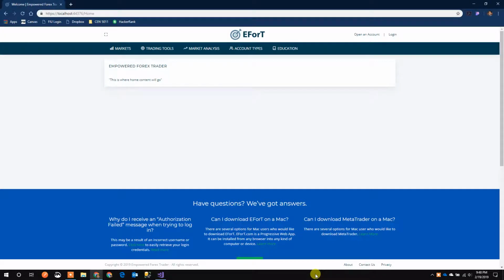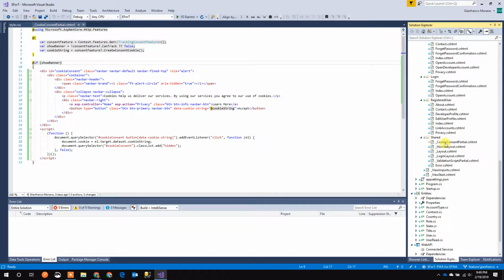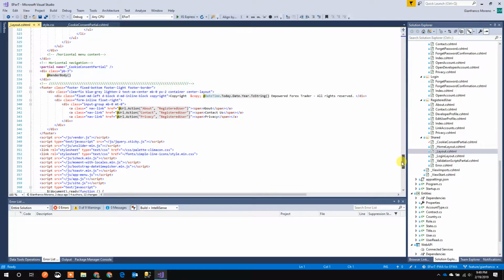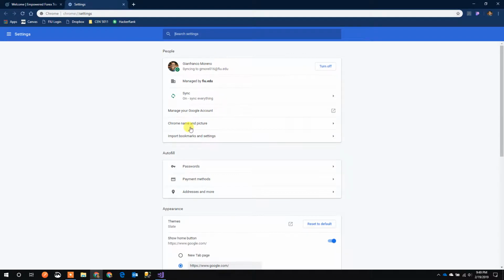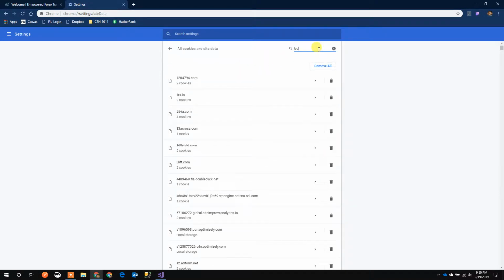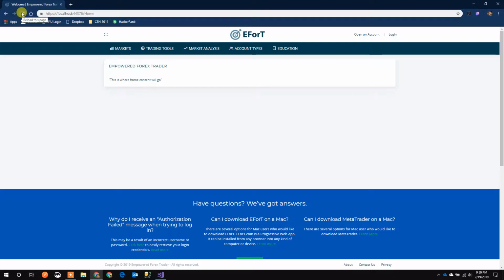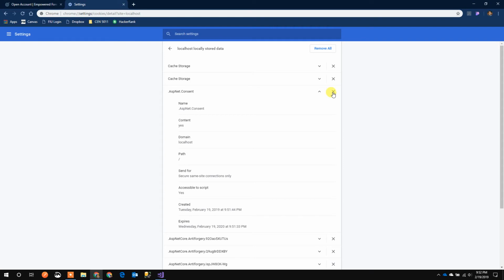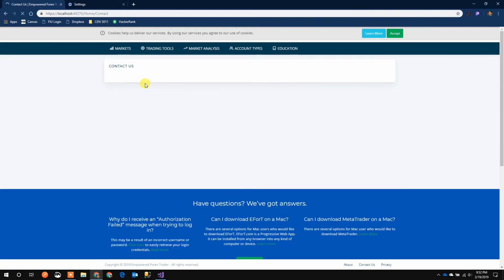Implement Cookie Consent modal for .NET Core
EFRT-433